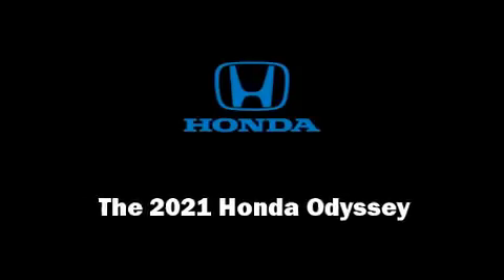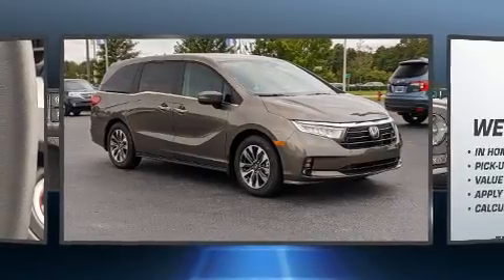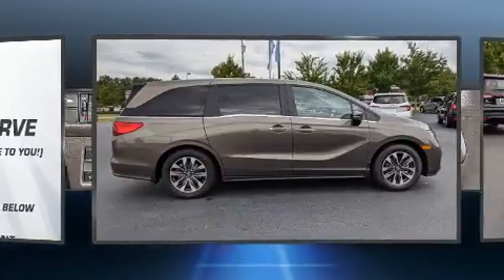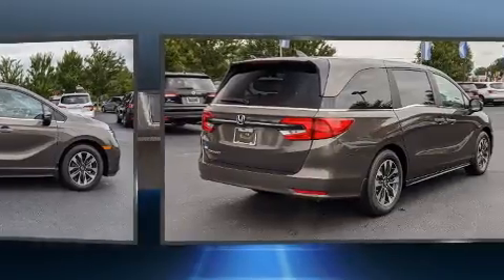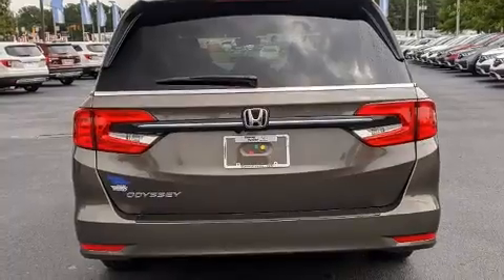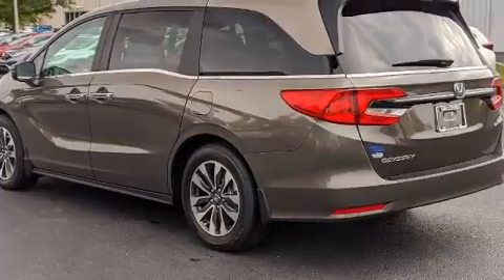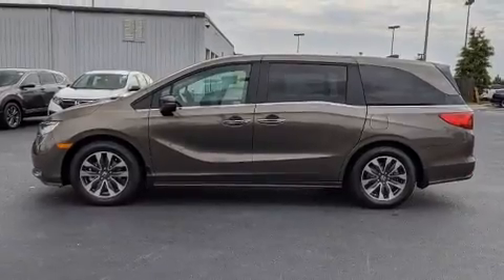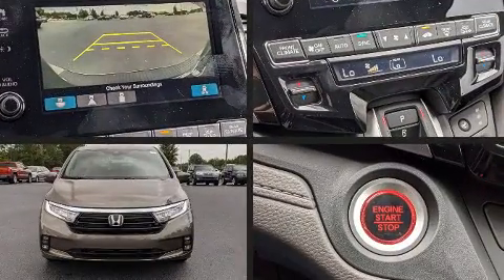2021 Honda Odyssey EX-L Auto in Greenville, NC 27834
Sensibility and practicality define the 2021 Honda Odyssey. Smooth gearshifts are achieved thanks to the 3.5 liter 6 cylinder engine, and for added security, dynamic Stability Control supplements the drivetrain. It includes leather upholstery, delay-off headlights, heated seats, front dual-zone air conditioning, power moon roof, power door mirrors and heated door mirrors, power windows, and cruise control. Storage solutions are integrated throughout the interior, demonstrating thoughtful attention to detail. Third row seats expand the maximum passenger capacity to 8. Audio features include an AM/FM radio, steering wheel mounted audio controls, and 7 speakers, providing excellent sound throughout the cabin. Honda also prioritized safety and security with features such as: head curtain airbags, front side impact airbags, traction control, brake assist, anti-whiplash front head restraints, ignition disabling, and 4 wheel disc brakes with ABS. Our aim is to provide our customers with the best prices and service at all times. Please don't hesitate to give us a call.